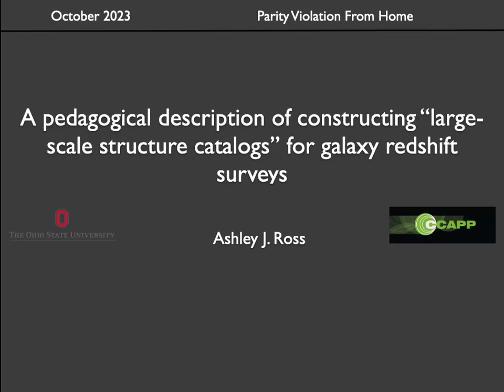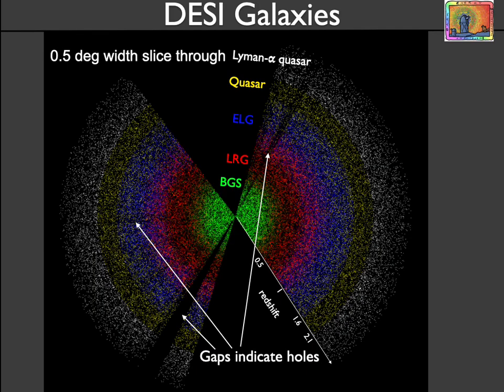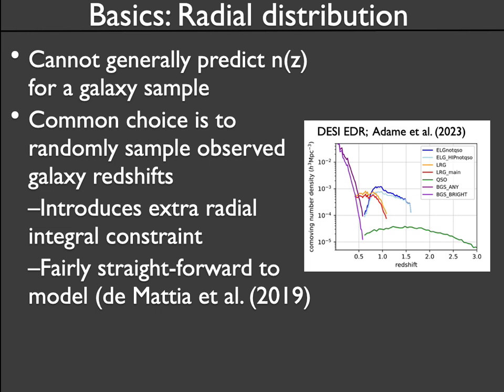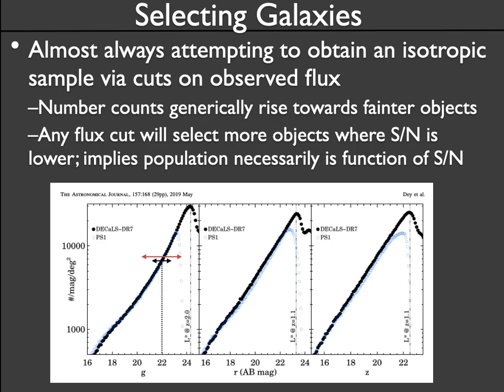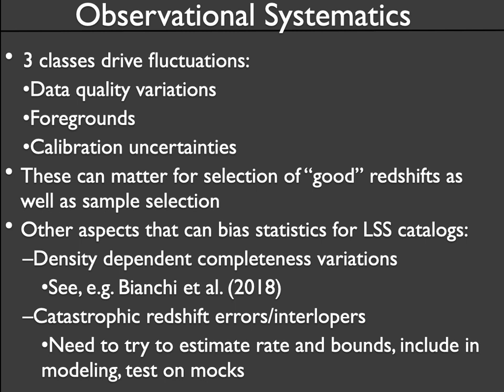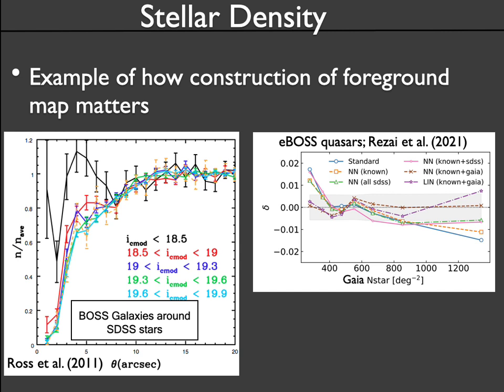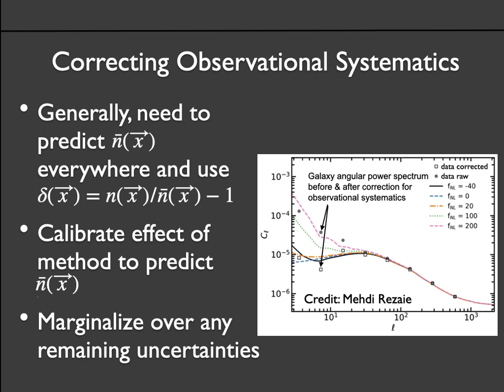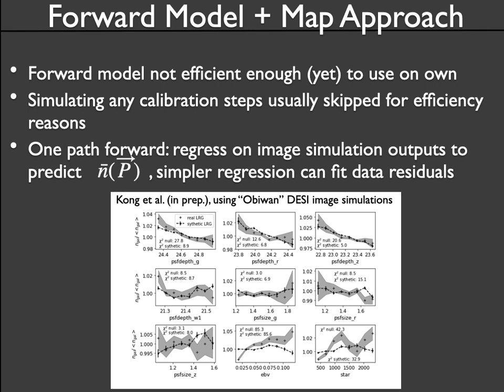Ashley Ross - Constructing “lss catalogs” for galaxy redshift surveys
Abstract: I describe the basic details that we need to worry about when creating large-scale structure catalogs from galaxy redshift surveys. This will hopefully allow people to think of observational effects that could bias any measurements from these catalogs.